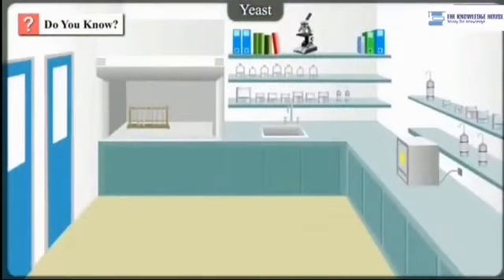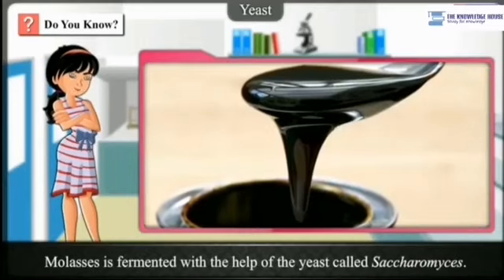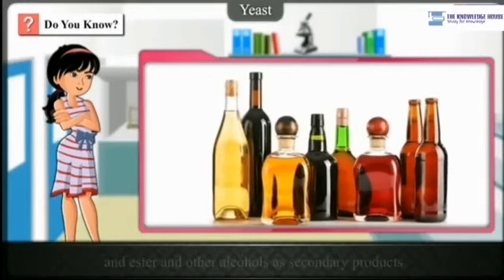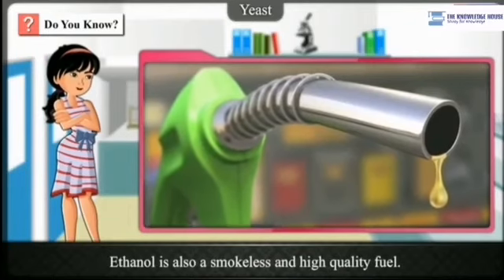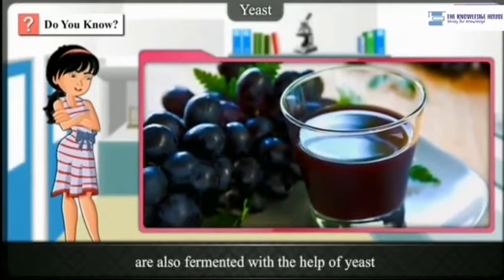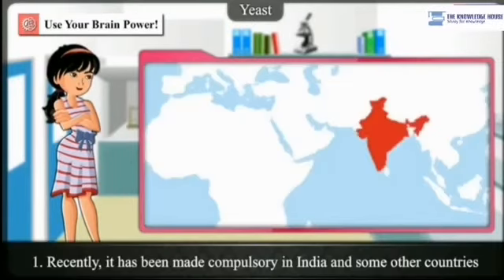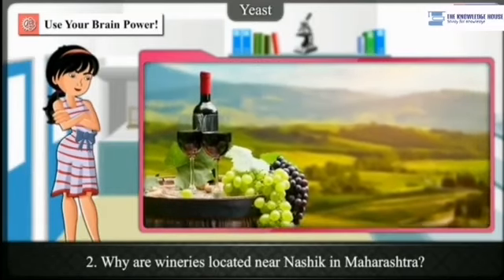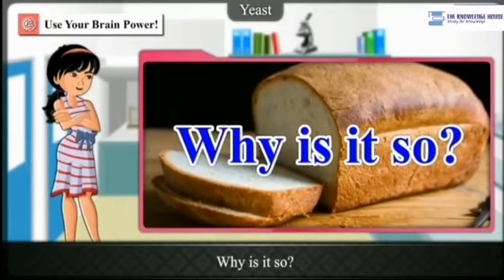Useful and harmful microbes part 3 (yeast)